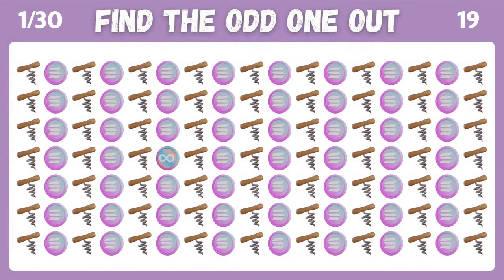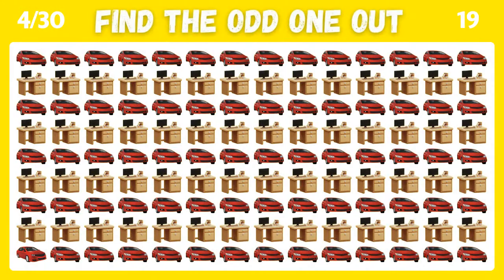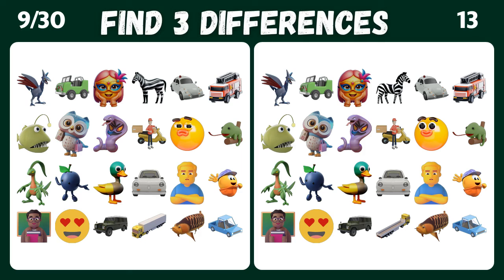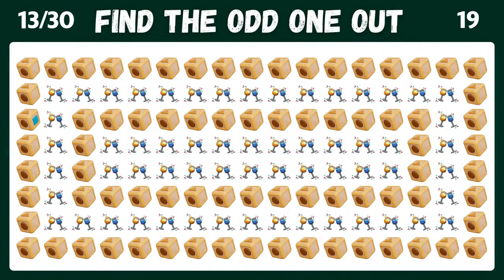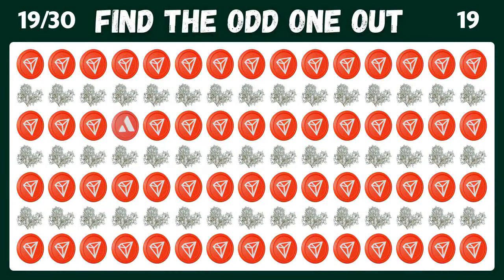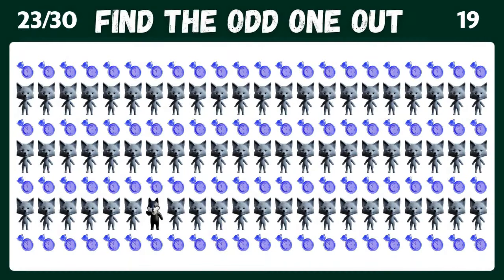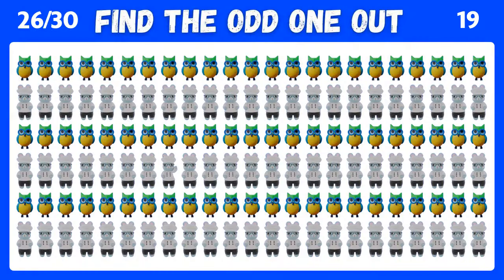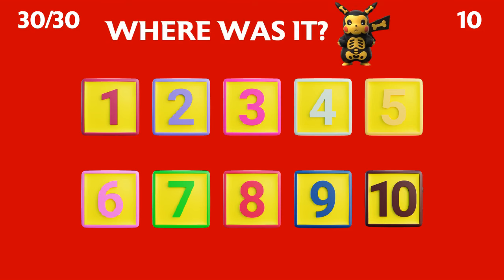Find The Odd Emoji Out